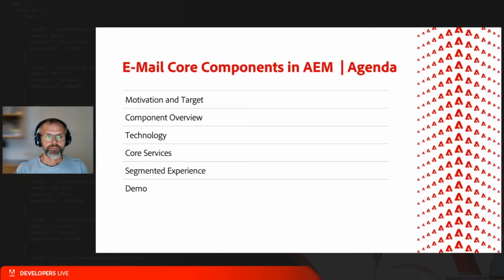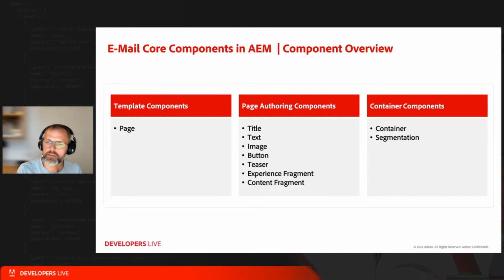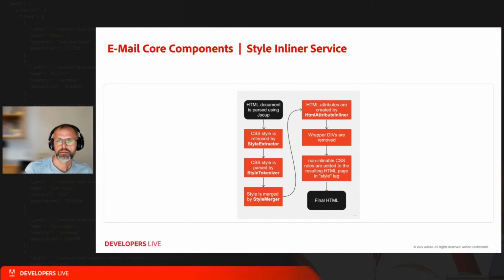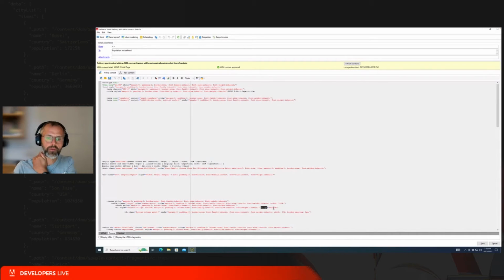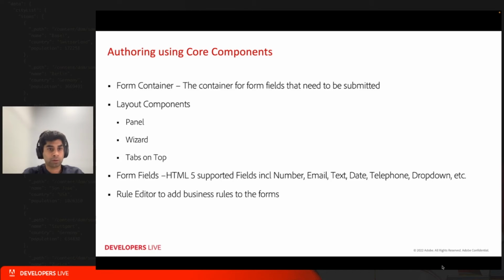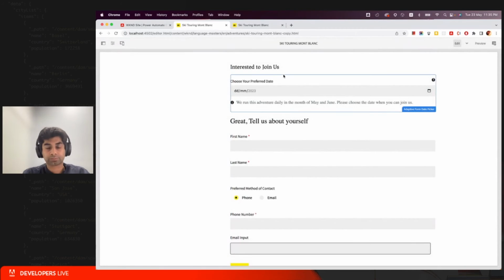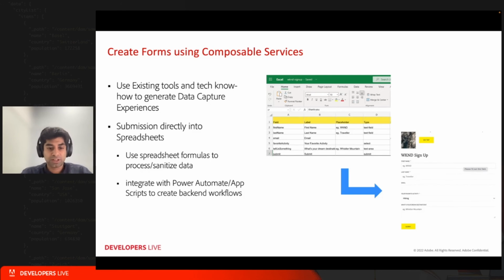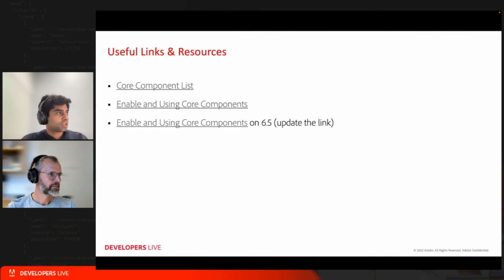Deep dive into Experience Manager Core Components for E-Mail and Forms | Adobe Developers Live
Learn how to compose emails and forms with AEM's latest components for Emails and Forms. Forms should not only be easy to fill-out for end-users, but also easy to create for your organization! Simplify and enhance the process of creating intuitive digital enrollment experiences. With the ability to co-author your forms directly from your AEM Sites interface, your teams will benefit from a unified approach, building forms quickly from one single source of truth. With Headless Adaptive Forms, you can expand your reach and delight end-users by putting your forms on every channel, from a react app to a chat pod, making your end-users and developers happy- it's a win-win. Innovations don't stop there! Looking to build your forms in other tools? You can now author and publish forms faster and more intuitively, directly from Excel and enable collected data to be shared back to Excel for future processing in a low code/no code manner. Tune in to see first-hand how AEM Forms's innovations are crucial for your strategy of increasing customer enrollment!